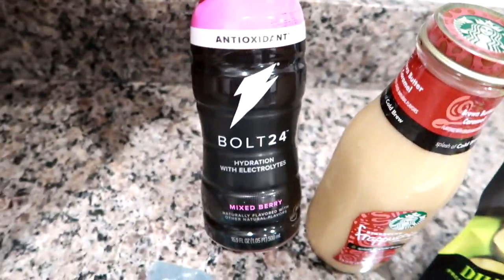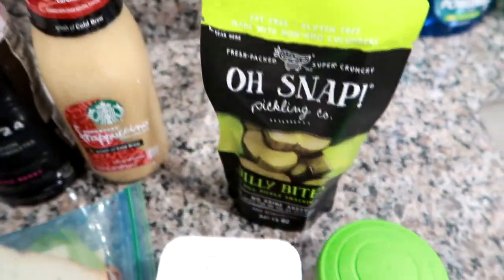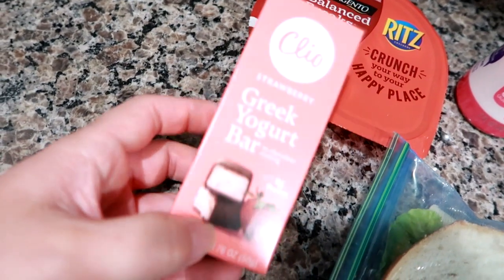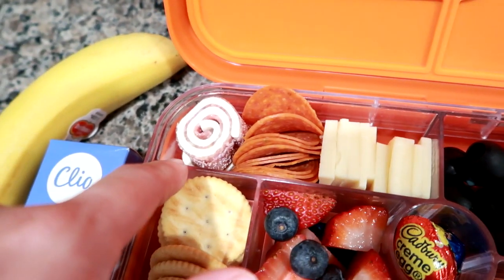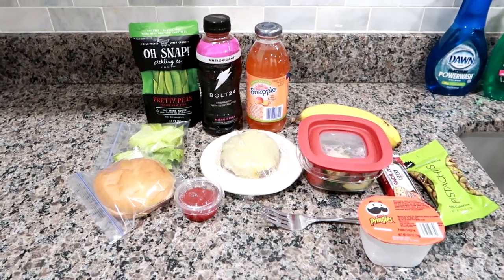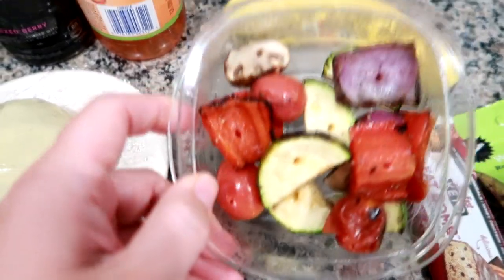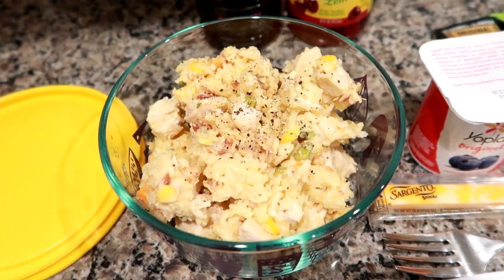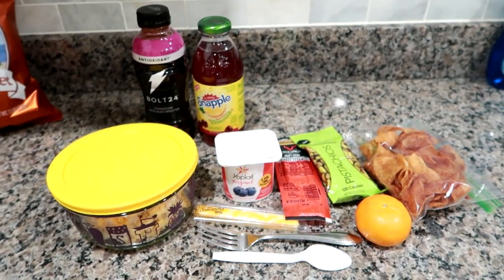What I packed my Husband for Lunch | Easy Ideas for anyone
-Our Etsy Shop

You could be anywhere in the world, but you're here with me. I appreciate you! Before you leave please hit the Share button. It's a free way to help my small channel out.